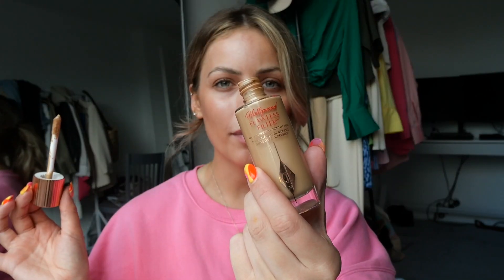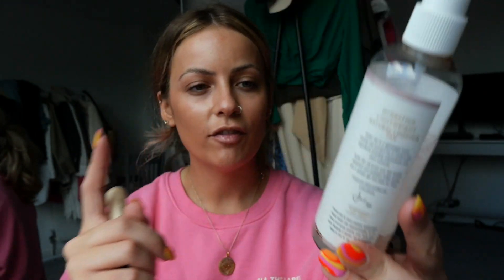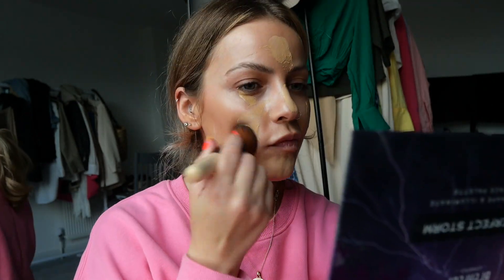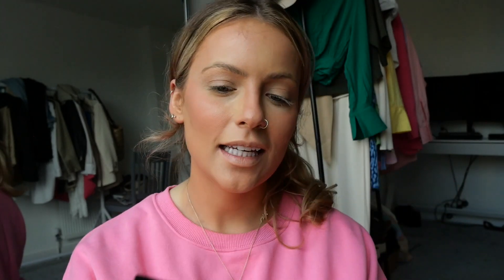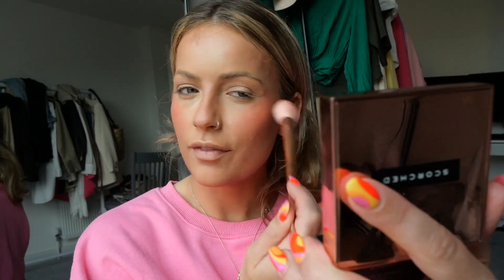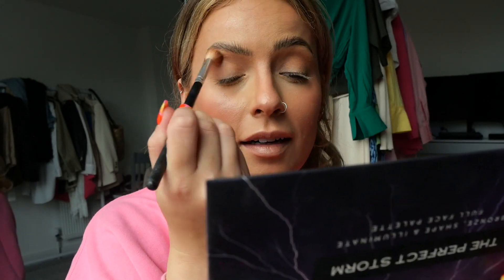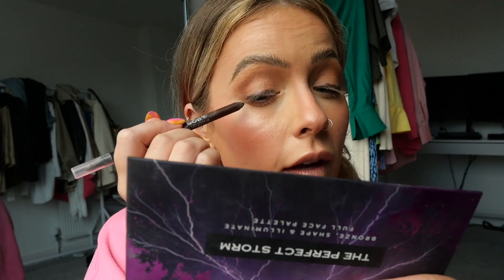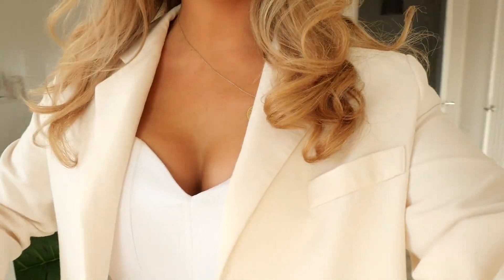Get ready with me! | Melissa Riddell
Sorry for the abrupt ending! The taxi arrived...

PRODUCTS USED -

Charlotte Tilbury Flawless Filter

Nars Foundation

Rimmel foundation

Laura Mercier powder

Liquid blush (torrid sold out) Alternative linked

CT highlight (spotlight sold out) Goldgasm linked

Iconic Glow spray